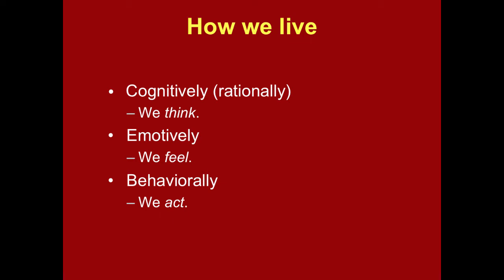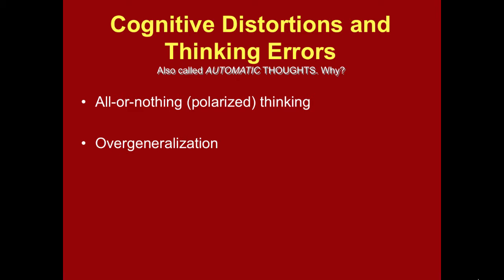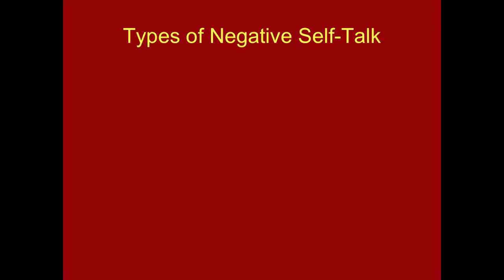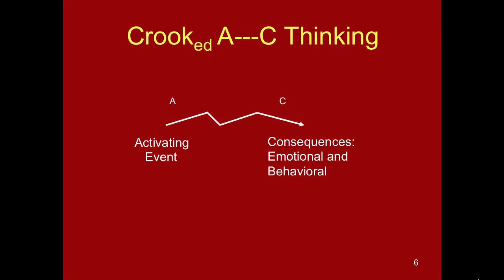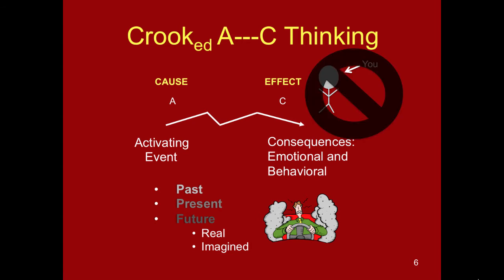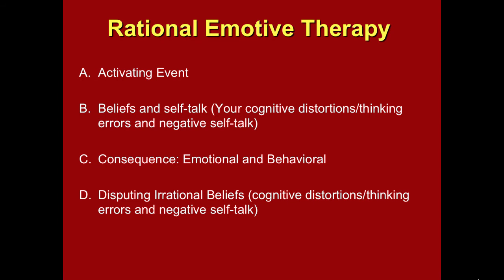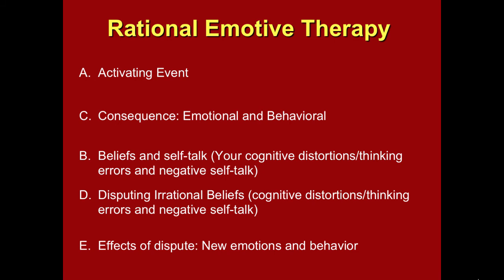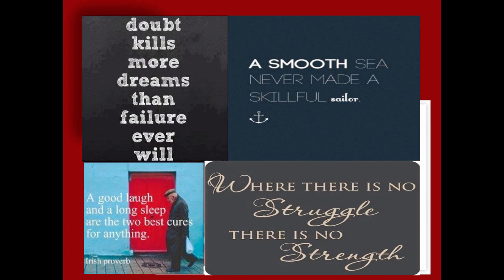The Role of Emotion and Affect in Learning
Table of Contents:

00:06 - How we live
16:03 - I would…